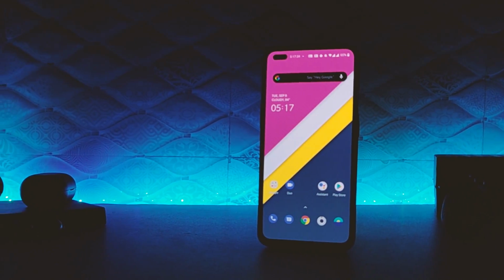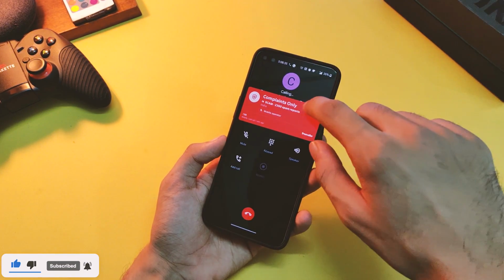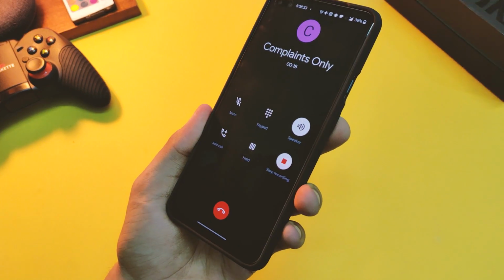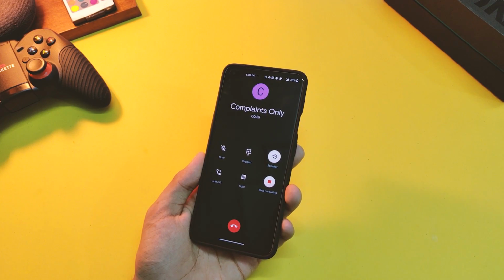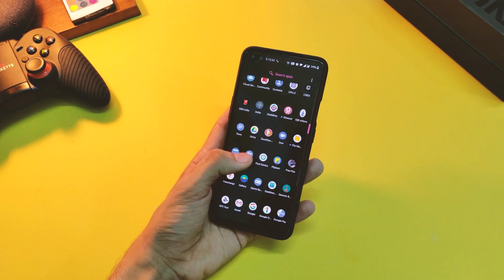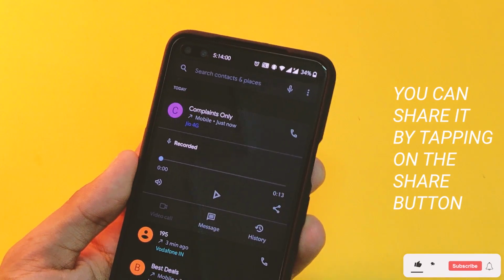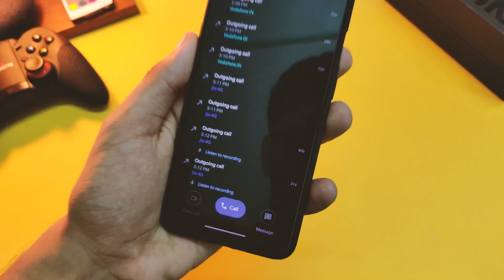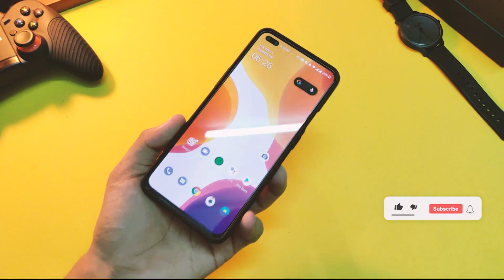Oneplus Nord - Call Recording With Google Dialer & FAQ'S (OxygenOs 10.5.7)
Hey everyone so oneplus nord has in built call recorder for voice calls and in this video let's see how the call recording feature works and where are those recordings actually saved and my device is on oxygen os 10.5.7 latest version.
So let's have a look.

Oneplus nord features & specs:
Operating System: OxygenOS based on Android™ 10.
CPU: Qualcomm® Snapdragon™ 765G 5G mobile platform.
GPU: Adreno 620.
RAM: 6GB/8GB/12GB LPDDR4X.
Storage: 64GB/128GB/256GB UFS2.1.
Battery: 4115 mAh (non-removable)
Warp Charge 30T fast charging (5V/6A).